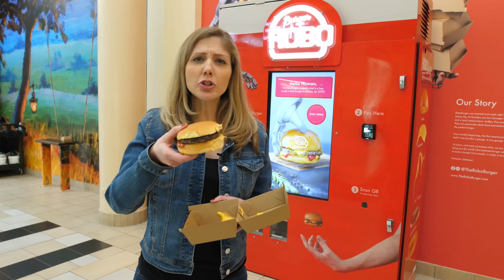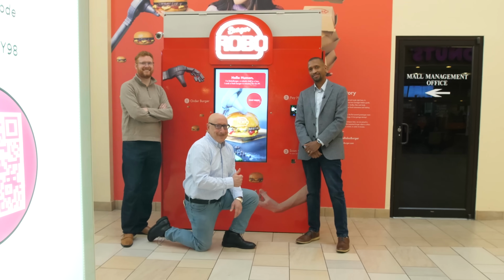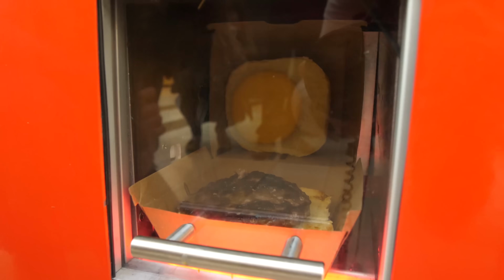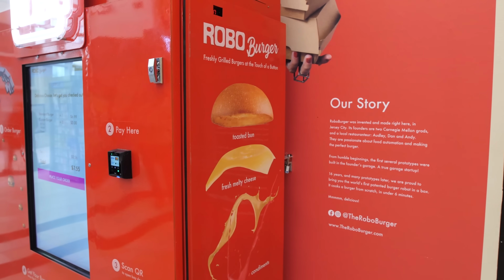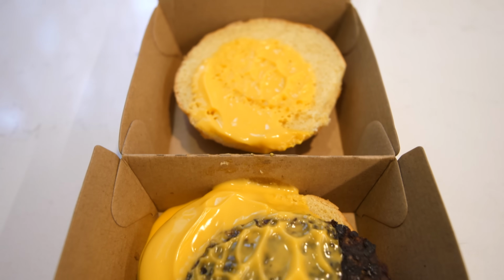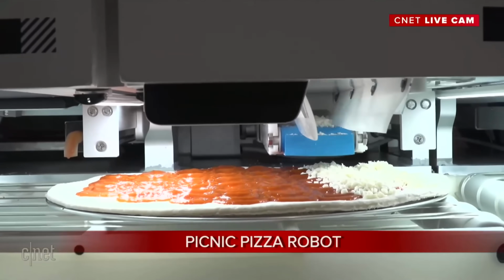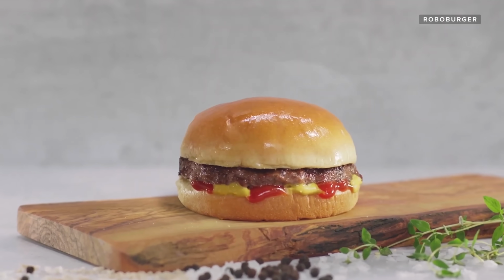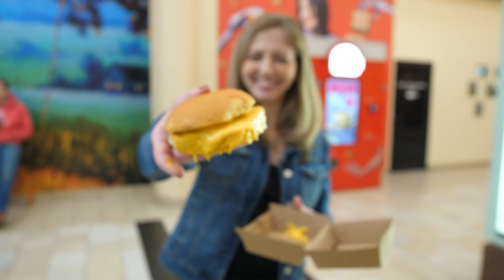A Robot Made Me a Messy Burger and I’d Do It Again (RoboBurger First Look)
Bridget Carey's dream has come true: A robot can cook her a hot meal on demand. She checks out the RoboBurger vending machine and talks to the founders. The first unit launches today in a New Jersey shopping mall. Next stop: college campuses?